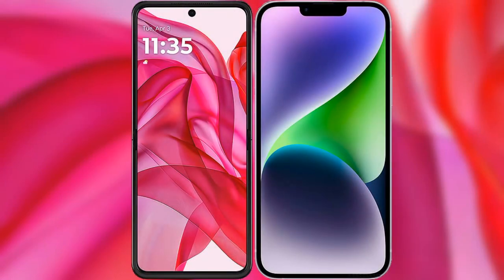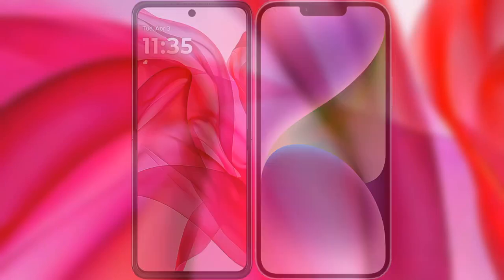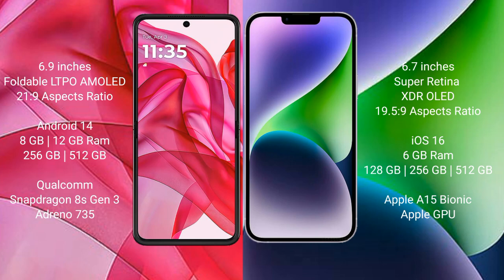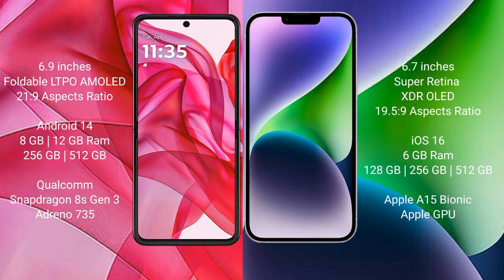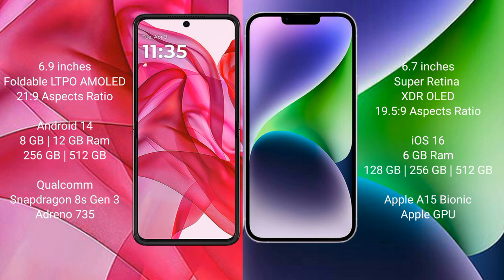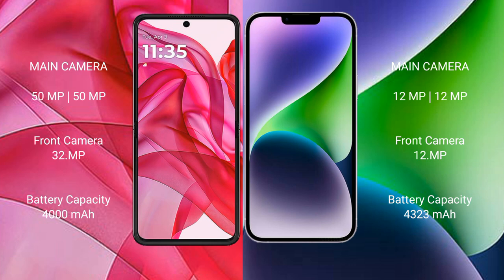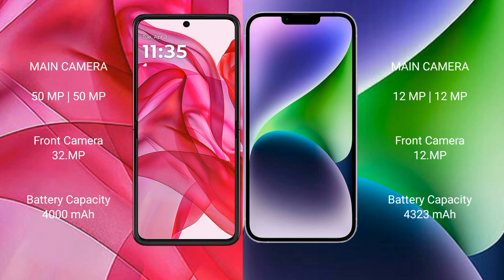Motorola Razr 50 Ultra vs iPhone 14 Plus Review